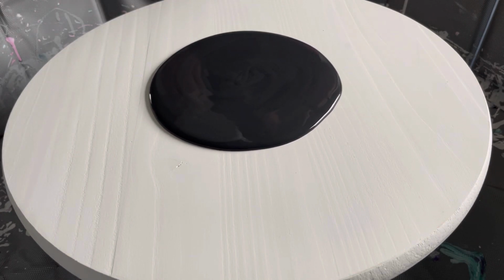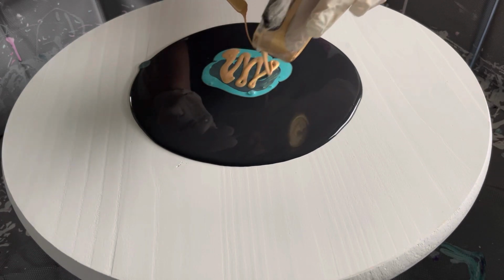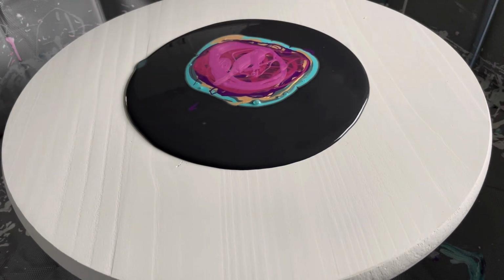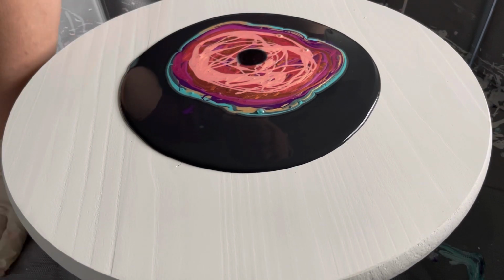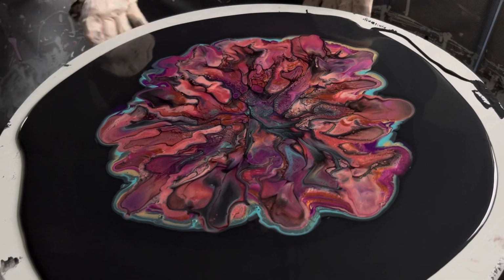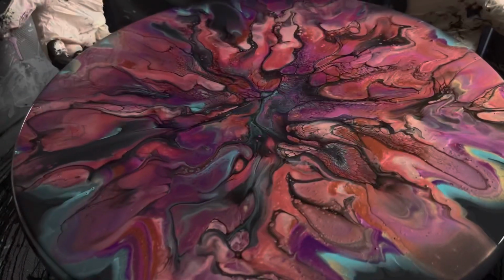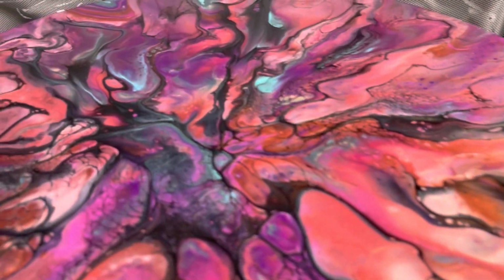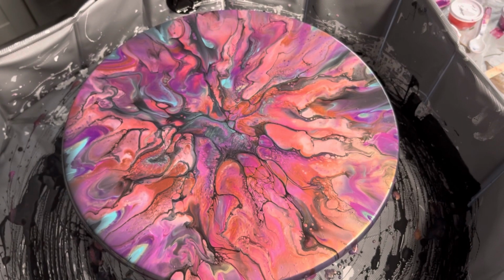Nine Colors to Bloom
This is a primed 18” pine circle, there are 9 different paints and a this Little Piggy pigments and she is quite colorful!